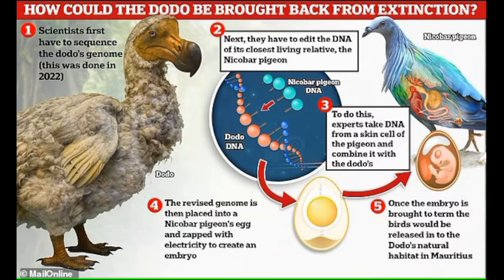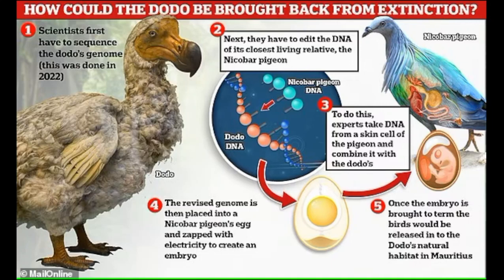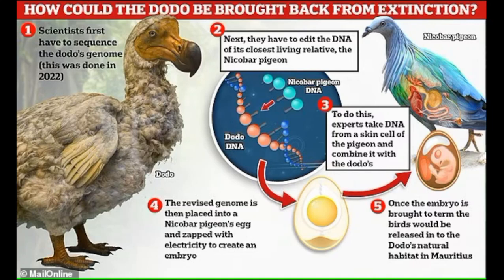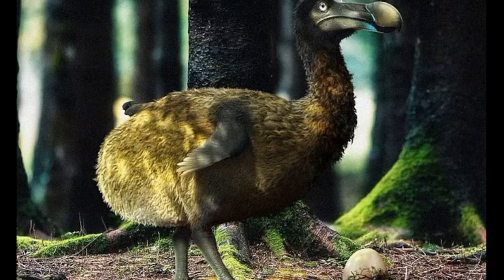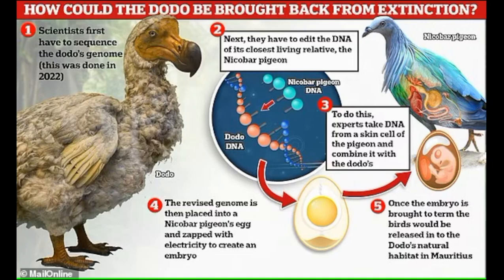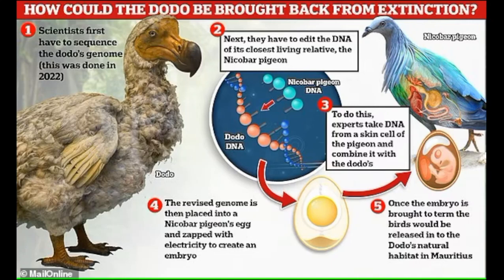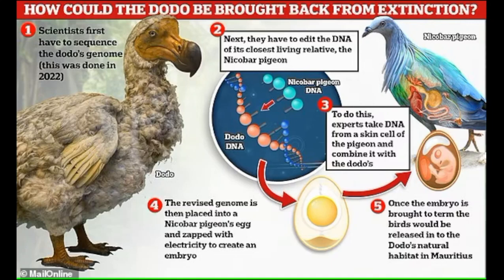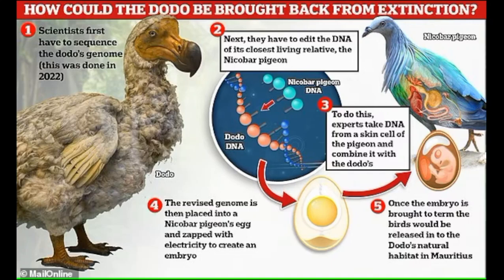cup of coffee 4152---Science Tries to Raise the Dead; Plans to De-extinct the Dodo (*Adult Language)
It would appear that humanity is a species lacking in long term memory.

Reference:
Inside the ambitious plan to 'de-extinct the Dodo': How scientists are using stem cell technology to bring back the extinct species - more than 350 years after it was wiped out
By Jonathan Chadwick, February 19, 2024
Daily Mail

For awesome custom coffee cups/mugs and other goodies, visit SylisaArt on Etsy!

If you've had experiences with the paranormal/supernatural, encounters with UFOs/aliens, cryptids (Bigfoot, Chupacabras, other), know local or family legends/myths or anything else odd, strange or related to such that you would like to share, send me an email at:

Be sure to include in your email that permission for me to use your story for a video.  Please don't use the real names of people involved; we aren't trying to embarrass anyone and discussions of the paranormal can be 'triggering'.
I hate the word 'triggering' so much.
I reserve the right to edit content provided in an email for the purposes of time and decency.

Don't be sending me no nasty ghost stories!

Any discussion about medical or mental health issues is not intended to treat or diagnose any condition.
If you have a medical or mental health issue, seek the advice of a trained professional.

If you are experiencing a mental health crisis, call 911 or contact the following:

Substance Abuse and Mental Health Services Administration (SAMHSA)
SAMHSA’s National Helpline: 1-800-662-HELP (4357)

SAMHSA’s National Helpline is a free, confidential, 24/7, 365-day-a-year treatment referral and information service (in English and Spanish) for individuals and families facing mental and/or substance use disorders.

The views and opinions of this channel is to spark conversation and research among individuals.
In other words, research for yourself and come to your own conclusions.
Think for yourself!

Join us on YouTube, BitChute, Odysee and Rumble!